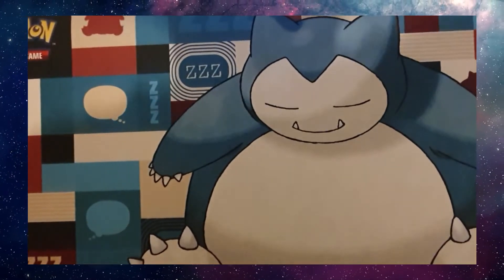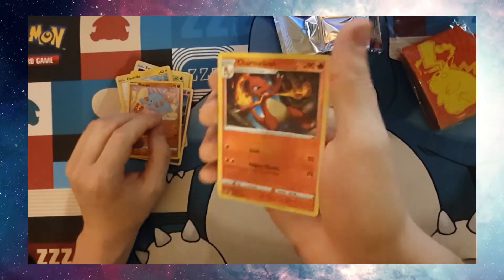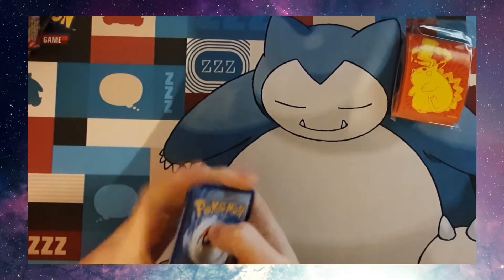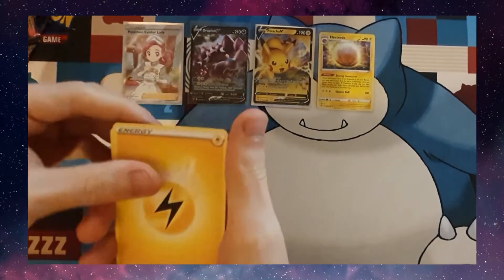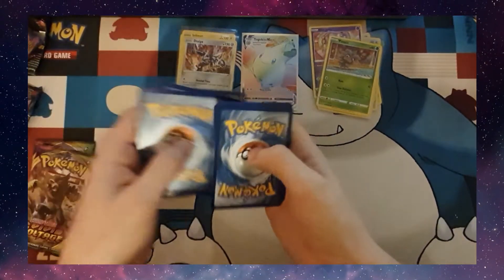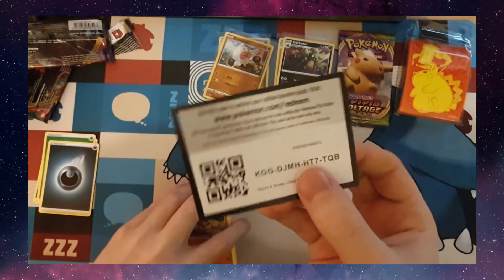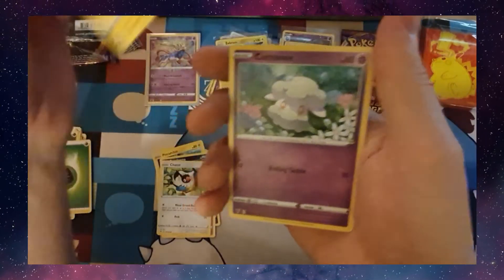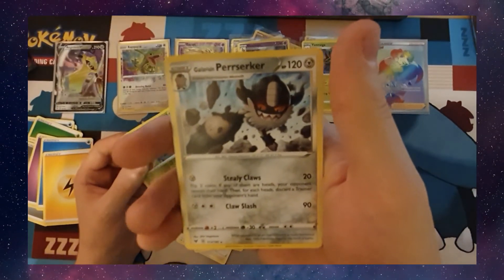Opening an Entire Vivid Voltage Booster Box! "Amazing" Pulls! Will We Get the Rainbow Pikachu?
Over the past week I've opened an entire booster box of the latest Pokemon TCG set - Vivid Voltage!

36 packs means 36 chances of finding a Pikachu VMax!

But do we get lucky, or do we need to open some more boxes? What other cards do we pull in this box?

If you enjoyed, please leave a comment to let me know, and I might record some more!